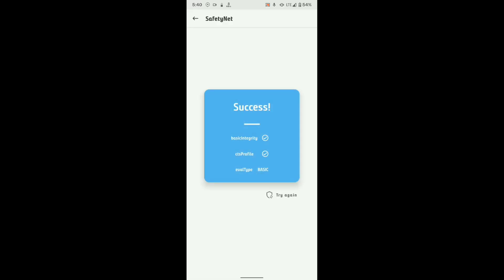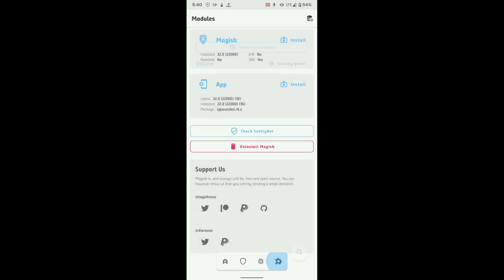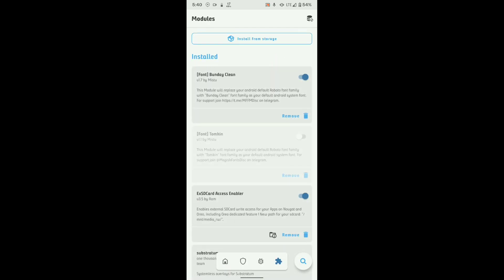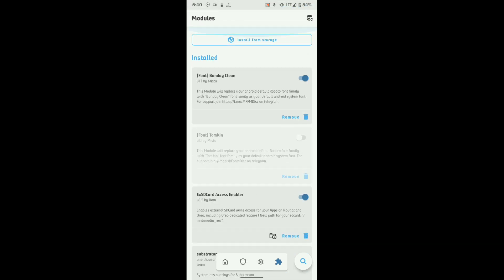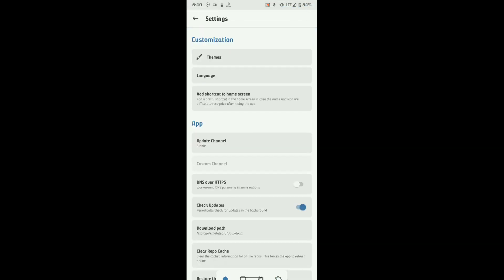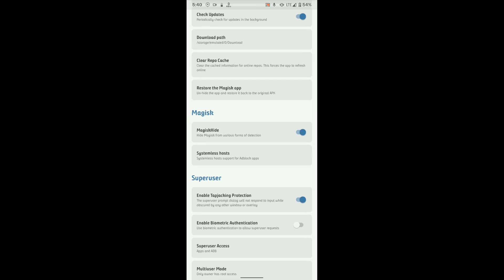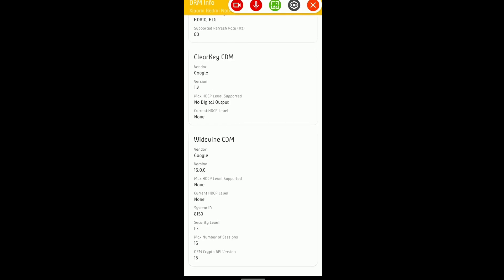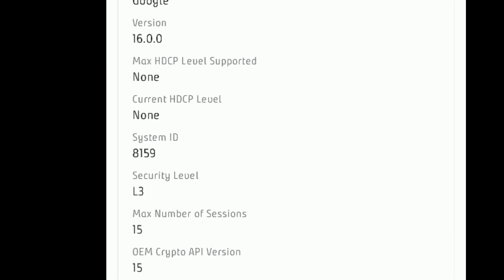Smoothest ROM! - Lineage OS 18.1 (4.19) Review for Redmi Note 7/7S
Build By @predatorx91

Timestamps:
00:00 Intro
00:16 Customisation
02:23 Safety Net & Widevine
02:43 Gameplay
04:04 Good for gaming?
04:16 Benchmark Results
04:27 Final Words & Bugs
05:01 Outro